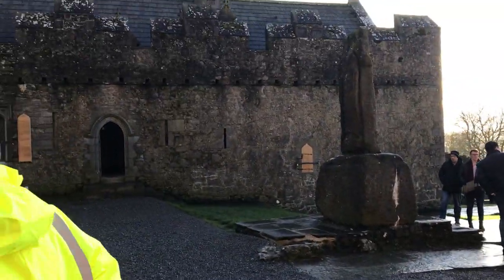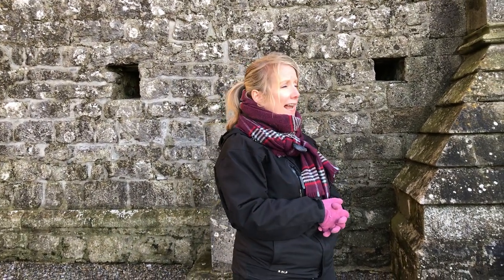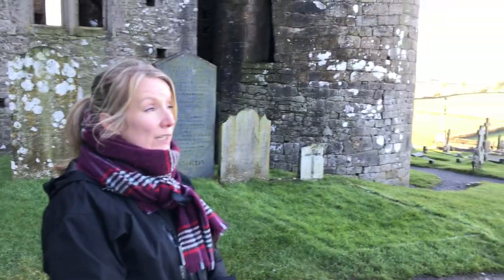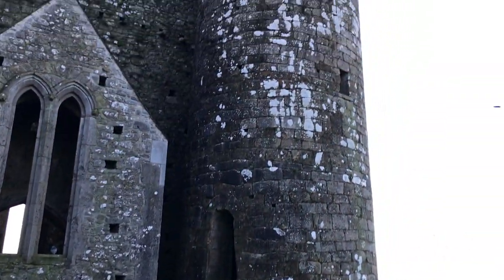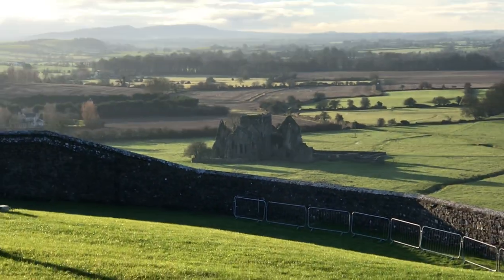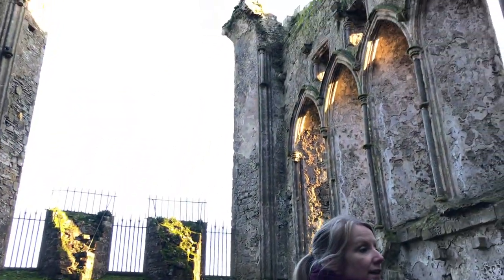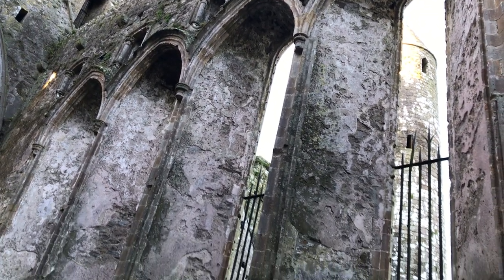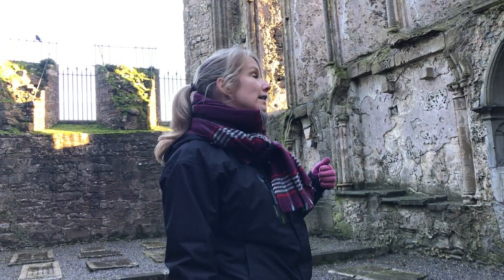The Rock of Cashel Tour Part 2 Tipperary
The oldest and tallest of the buildings is the well preserved round tower (28 metres, or 90 feet), dating from c.1100. Its entrance is 12 feet (3.7 m) from the ground, necessitated by a shallow foundation (about 3 feet) typical of round towers. The tower was built using the dry stone method. Modern conservationists have filled in some of the tower with mortar for safety reasons.

Cormac's Chapel with parts of the cathedral on either side
Cormac's Chapel, the chapel of King Cormac Mac Carthaigh, was begun in 1127 and consecrated in 1134. It is a sophisticated structure, with vaulted ceilings and wide arches, drawing on contemporary European architecture and infusing unique native elements. The Irish Abbot of Regensburg, Dirmicius of Regensburg, sent two of his carpenters to help in the work and the twin towers on either side of the junction of the nave and chancel are strongly suggestive of their Germanic influence, as this feature is otherwise unknown in Ireland. Other notable features of the building include interior and exterior arcading, a barrel-vaulted roof, a carved tympanum over both doorways, the magnificent north doorway and chancel arch. It contains one of the best-preserved Irish frescoes from this time period. The Chapel was constructed primarily of sandstone which has become waterlogged over the centuries, significantly damaging the interior frescoes. Restoration and preservation required the chapel be completely enclosed in a rain-proof structure with interior dehumidifiers to dry out the stone.

The Cathedral, built between 1235 and 1270, is an aisleless building of cruciform plan, having a central tower and terminating westwards in a massive residential castle. The Hall of the Vicars Choral was built in the 15th century. The vicars choral were laymen (sometimes minor canons) appointed to assist in chanting the cathedral services. At Cashel, there were originally eight vicars choral with their own seal. This was later reduced to five honorary vicars choral who appointed singing-men as their deputies, a practice which continued until 1836. The restoration of the Hall was undertaken by the Office of Public Works as a project in connection with the European Architectural Heritage Year, 1975. Through it visitors now enter the site.

In 1647, during the Irish Confederate Wars, Cashel was sacked by English Parliamentarian troops under Murrough O'Brien, 1st Earl of Inchiquin. The Irish Confederate troops there were massacred, as were the Catholic clergy, including Theobald Stapleton. Inchiquin's troops looted or destroyed many important religious artefacts.

In 1749, the main cathedral roof was removed by Arthur Price, the Anglican Archbishop of Cashel. Today, what remains of the Rock of Cashel has become a tourist attraction. Price's decision to remove the roof on what had been called the jewel among Irish church buildings was criticised before and since.

Queen Elizabeth II visited the Rock of Cashel during her 2011 visit to Ireland.